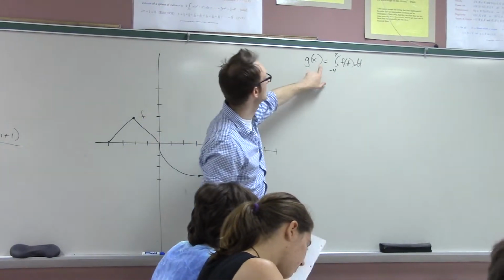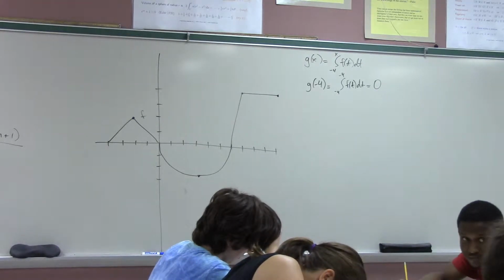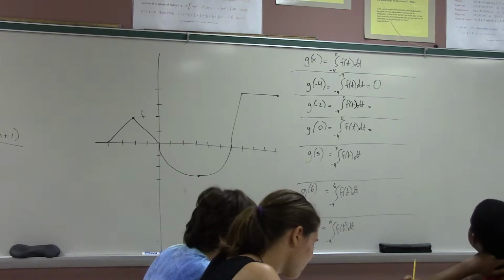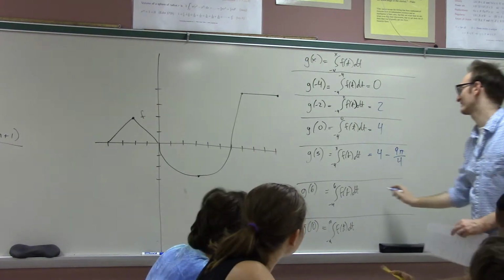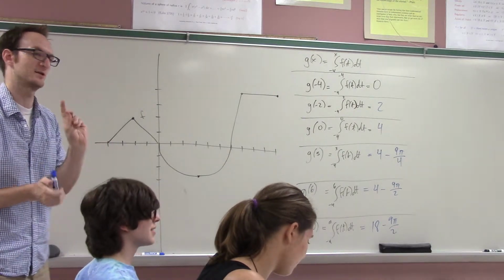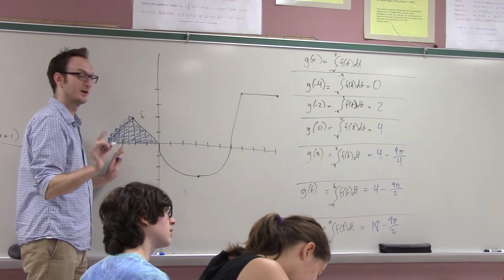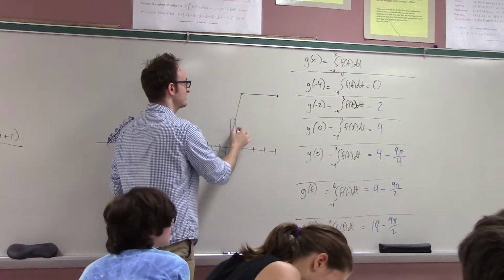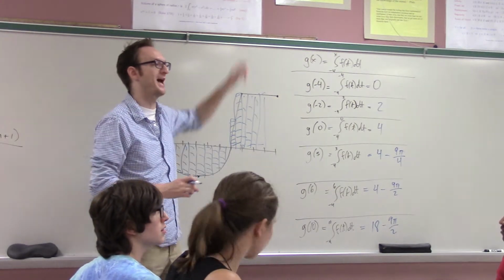Analysis 1A - Rose - Lecture #29 - Properties of Integration & Accumulator Functions - Part 3 of 3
Analysis 1A - Rose - MBHS - 05/11/15 - Lecture #29 - Properties of Integration & Accumulator Functions - Part 3 of 3